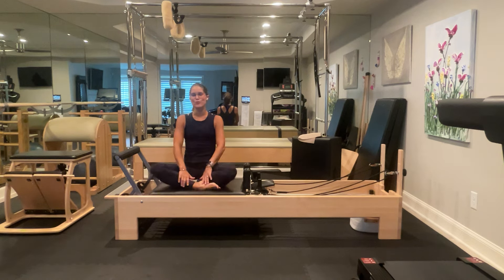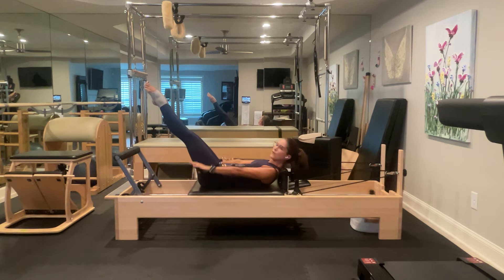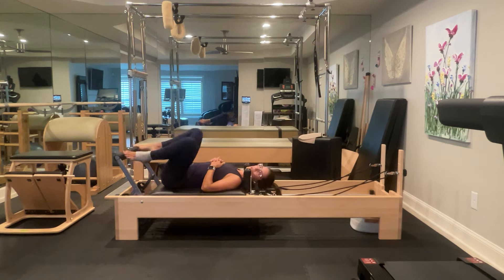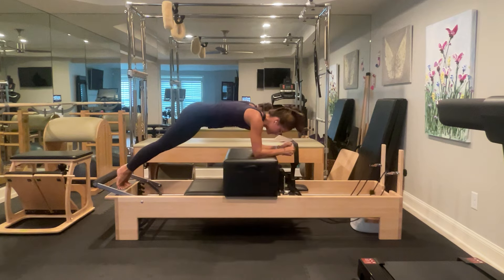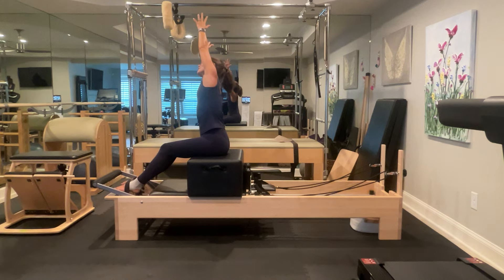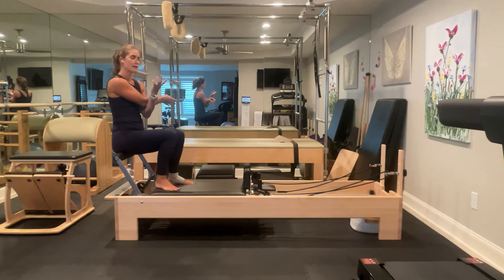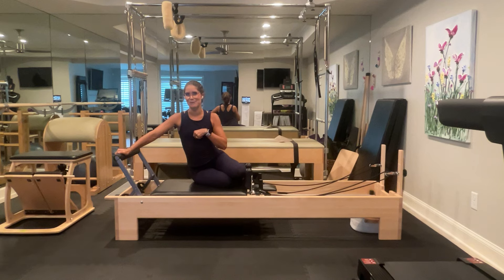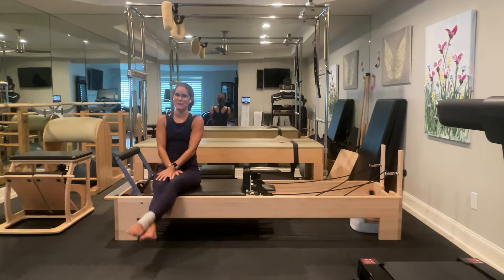Fun & Challenging Pilates Reformer Class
Fun and challenging full length Pilates Reformer class. Additional props needed include a box, an optional sticky mat, and an optional cushion/pad for knees during kneeling work.